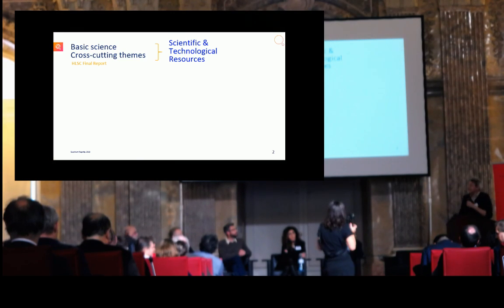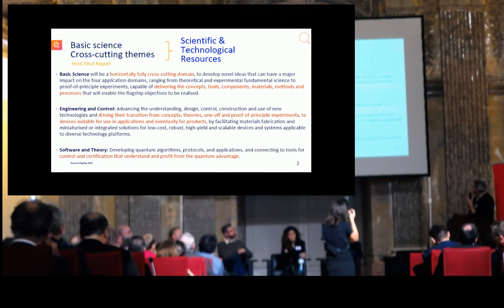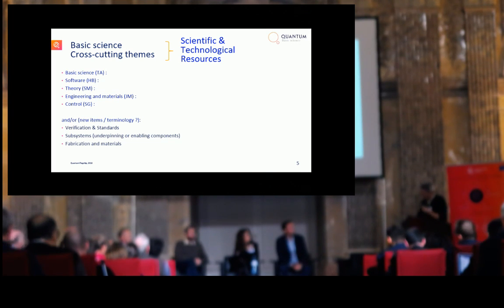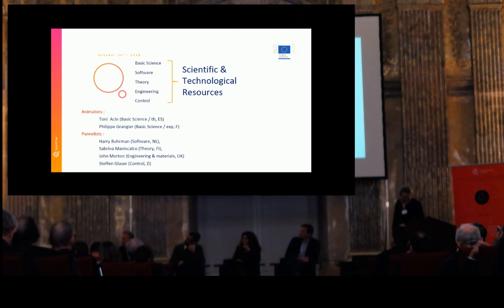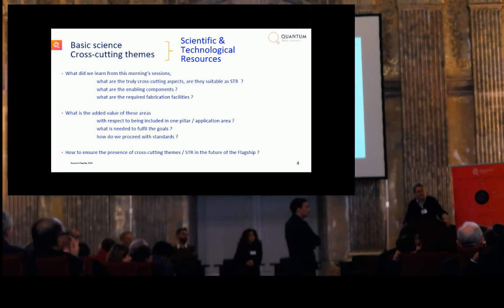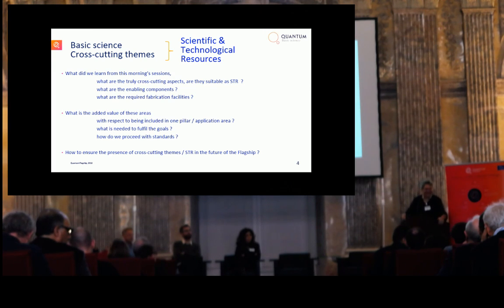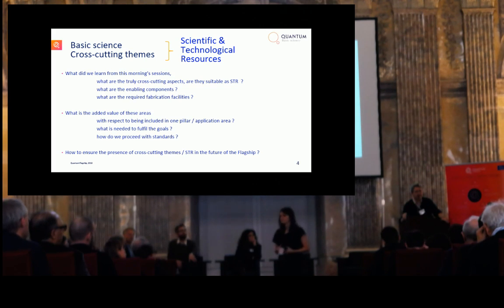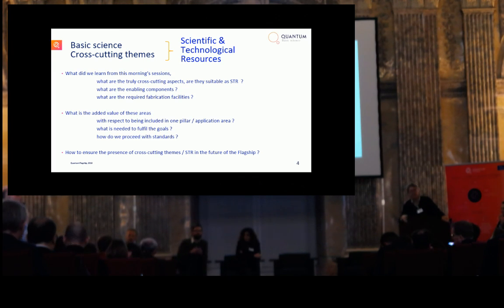Quantum Community Meeting Vienna IV